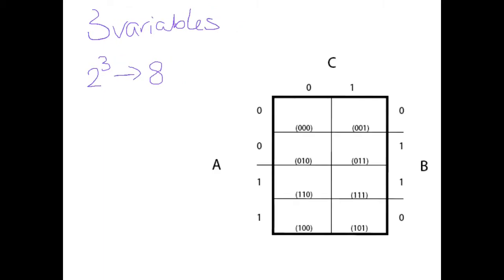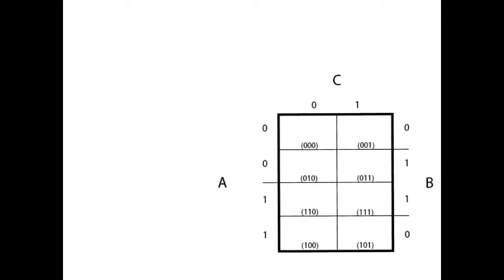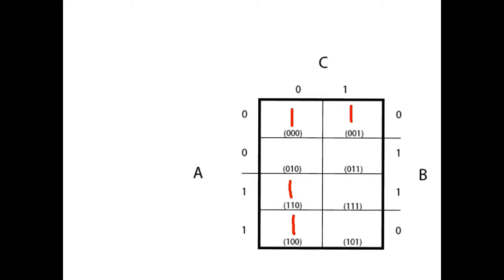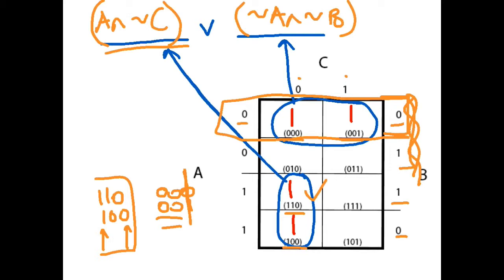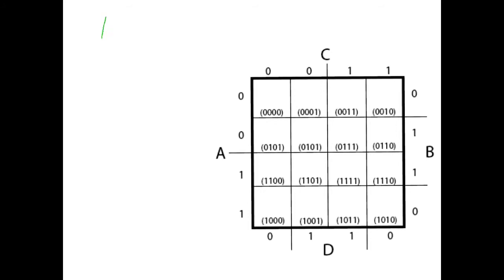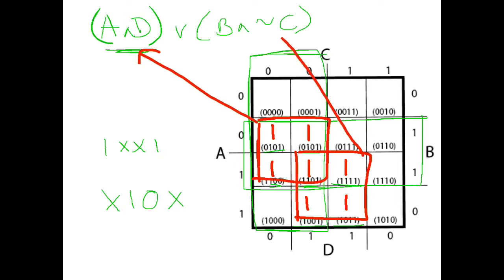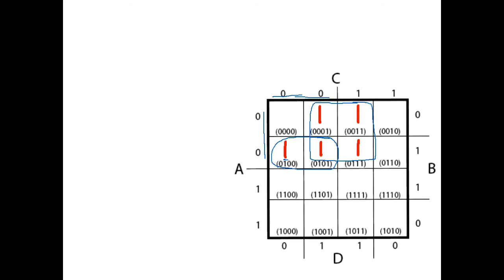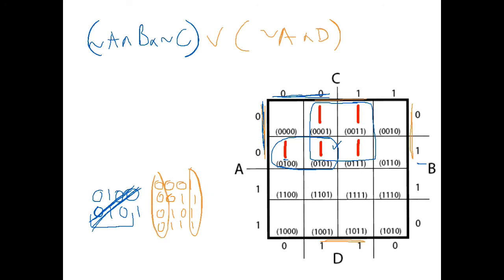Boolean Logic - Karnaugh Maps 2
Slightly more advanced Karnaugh Maps using 3 and 4 variables.